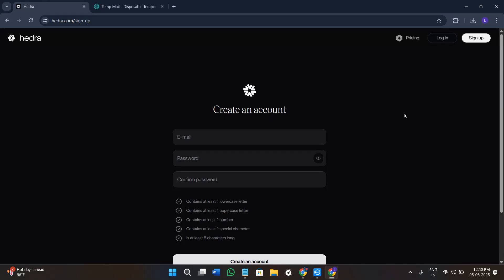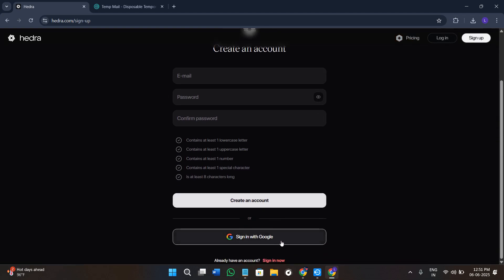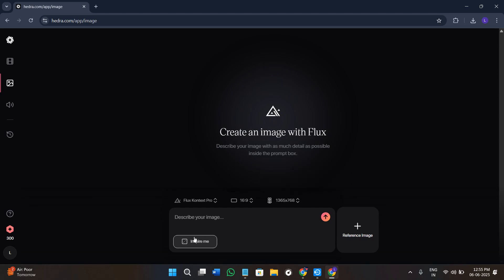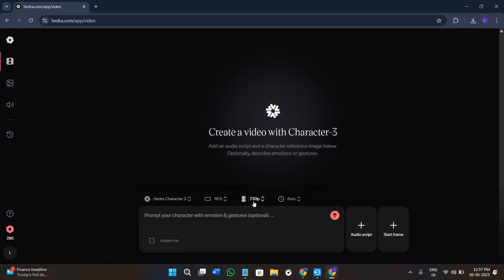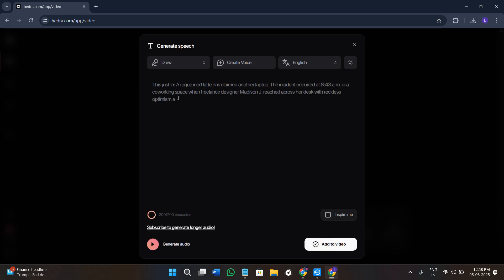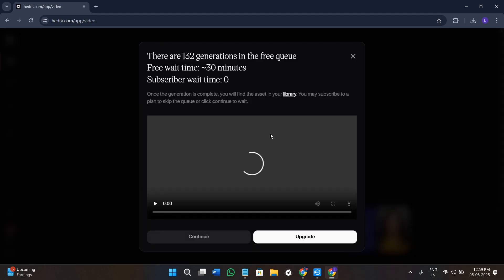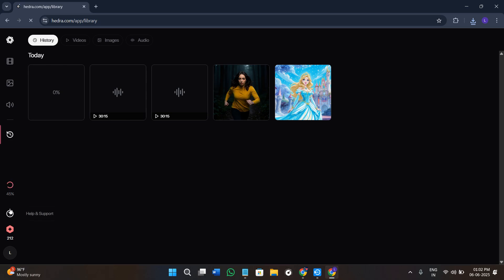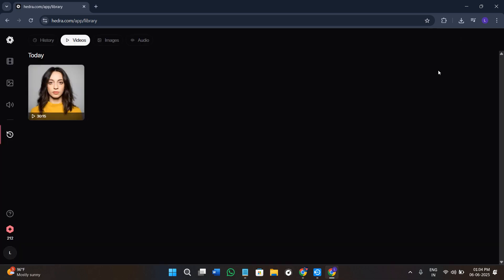How to Use Hedra Ai Tutorial for Beginners Make Photo Talk and Sing